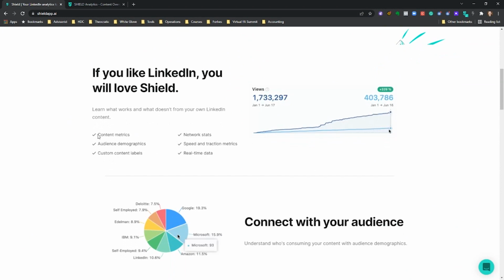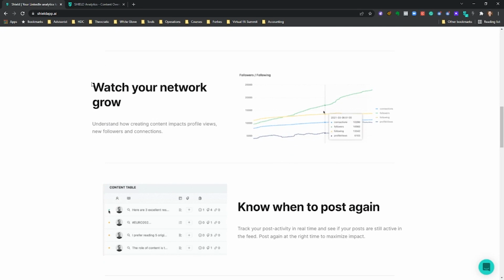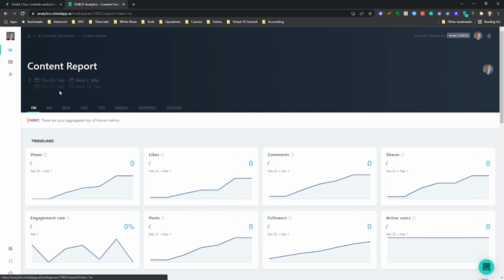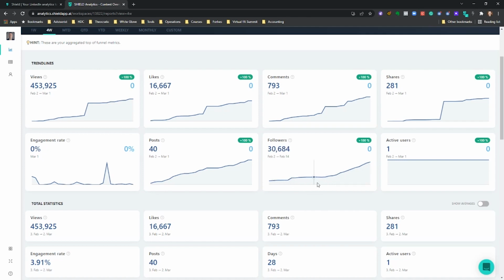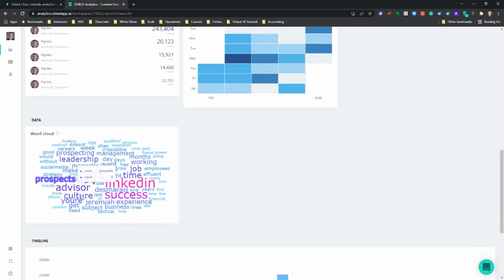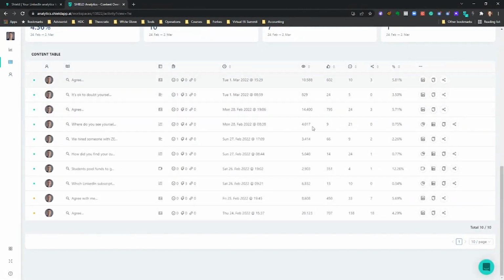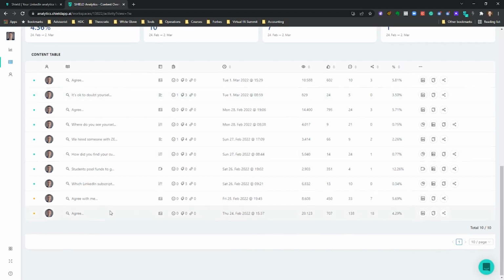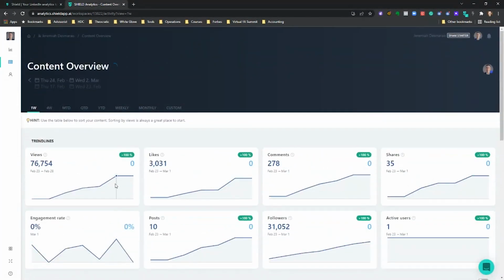How Financial Advisors Can Attract Prospects on LinkedIn for Financial Advisors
There are so many ways financial advisors can attract prospects on Linkedin. Messing and InMail is one avenue, but what if I told you that posts too?

That's right! I'm talking about those simple, off-topic, cute, funny, or deep-meaning messages that get thousands of likes because they resonate.

We often talk about building authority but building your humanity and branding is a sure-fire way to get people to connect to the real you, leading them to want to do business with a like-minded financial advisor.

In this video, I showcase a tool Jeremiah is using to analyze his posts so that he can keep track of what's trending and what's a dud.

0:00 - Introduction to How Financial Advisors Can Attract Prospects on Linkedin
0:55 - What is Shield for Linkedin?
2:43 - How Much Does the ShieldApp Cost?
3:13 - How to Use Shield App for Financial Advisors
6:27 - How to Know What Post on LinkedIn are Doing the Best

🚫 No Recruiting
🚫 No Games
🚫 No Hype